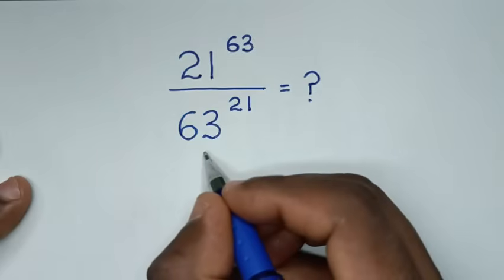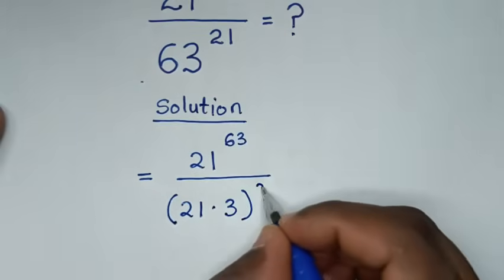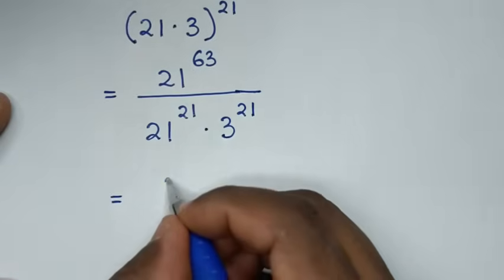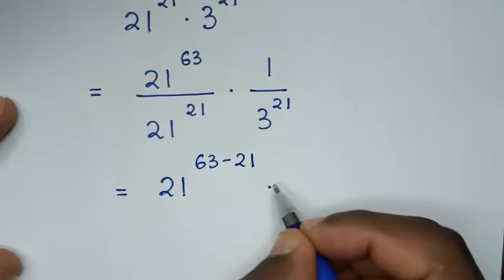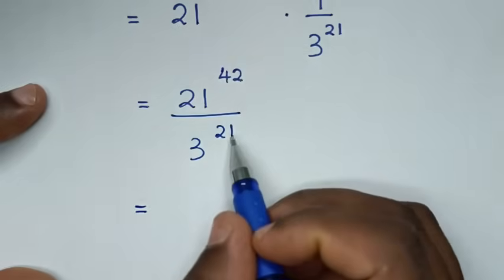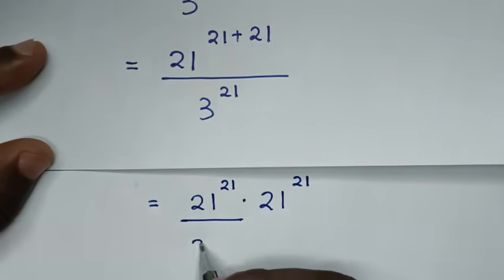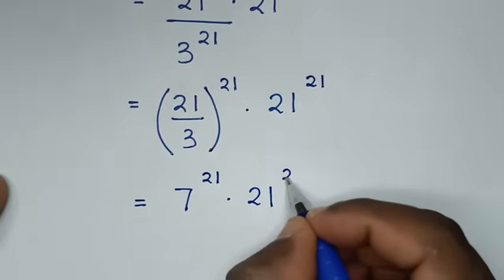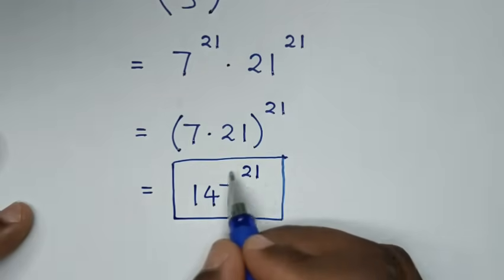Harvard Entrance Exam Question | A Nice Math Olympiad Exponential Tricks